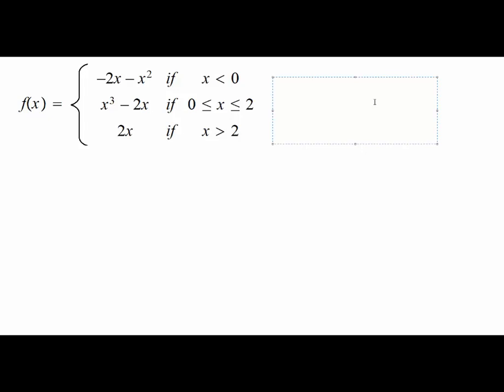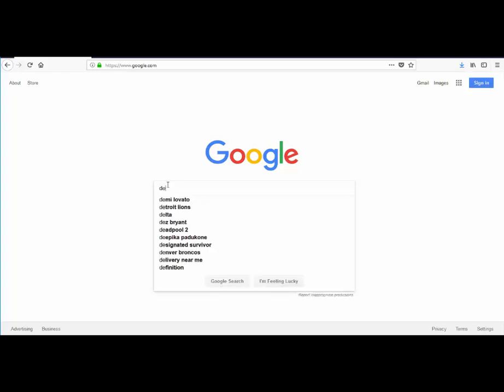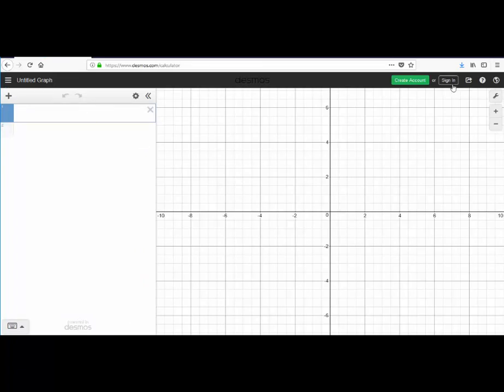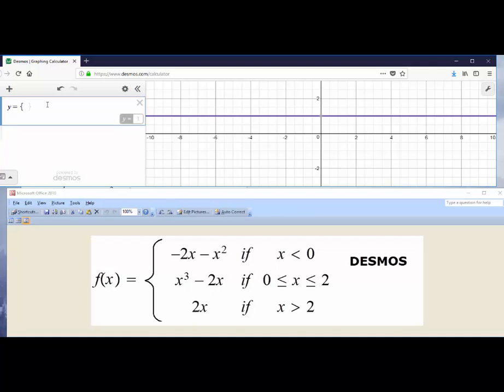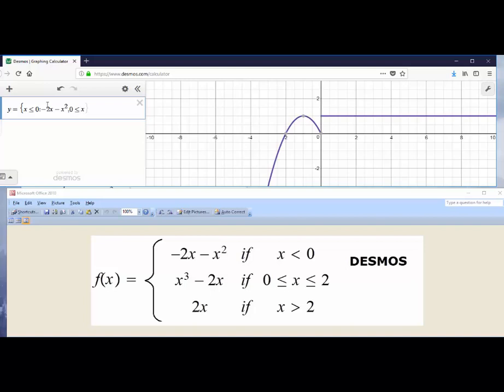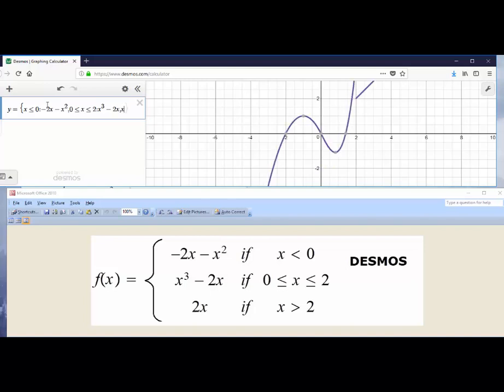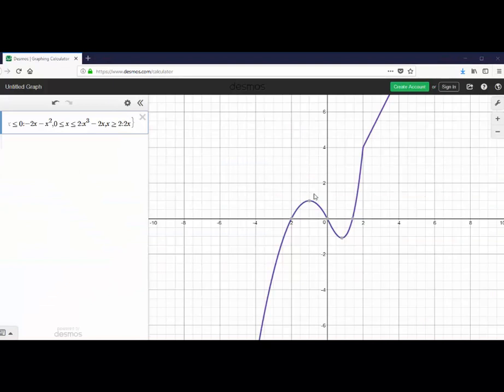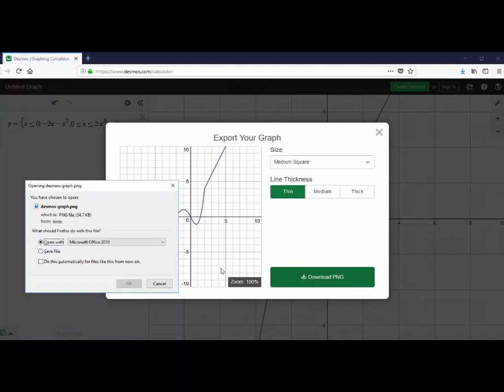Piecewise function Desmos